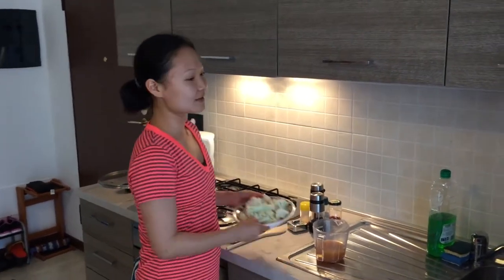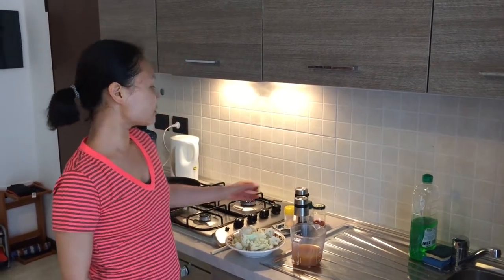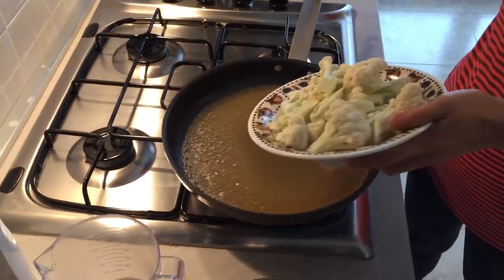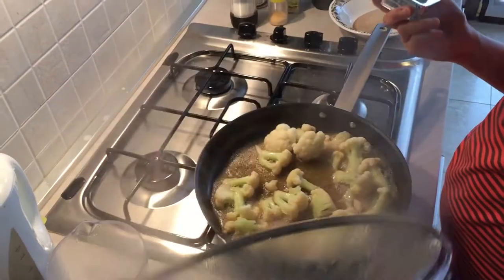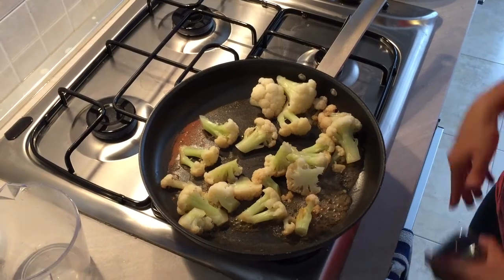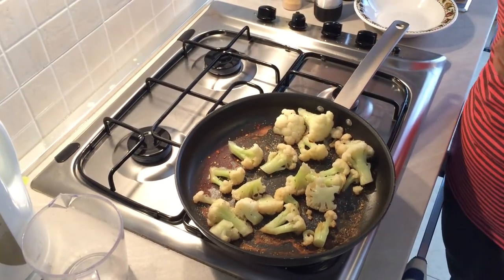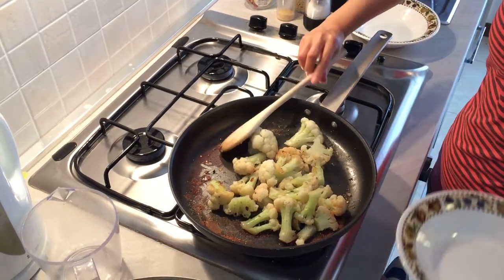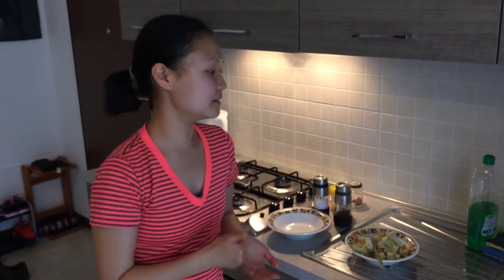Easy Braised Cauliflower Recipe - Tasty Veggies # 1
Turn any veggies into deliciousness using this simple cooking tip, braising. This recipe uses cauliflower but you can apply this cooking hack to any other veggies such as green beans, broccoli, asparagus, and more :-)

Calorie and macro information:
(assume you use a small head of cauliflower and beef stock)
total: 80 calories, 16g carb, 0g fat, 8g protein

Ingredients:
chopped cauliflower
1 cup stock (paleo: natural meat based; vegan/vegetarian: vegetable stock)
seasonings ( salt, pepper, onion powder, garlic powder, red pepper flakes, anything else you desire)

Equipment:
Frying pan, stove, timer

1. Turn the stove to medium high to high setting, pour the stock into the frying pan, and let it start to boil. (takes about a few minutes)
2. Once the stock is about to boil, pour the cauliflower into the pan and spread it evenly across the pan. Cover the pan with a lid and let it boil at medium high heat for 5 min. (set the timer for 5 min)
3. After 5 min, open the lid and turn the stove down to medium  setting. Let the liquid boil off. (takes about 10 min, you can set the timer for 10 min)
4. Once the liquid is boiled off, turn off the stove and season the cauliflower with your favorite spices ( salt, pepper, garlic powder, onion powder, pepper flakes, etc. )
5. Transfer the cauliflower to a plate or bowl and enjoy your delicious and healthy cauliflower